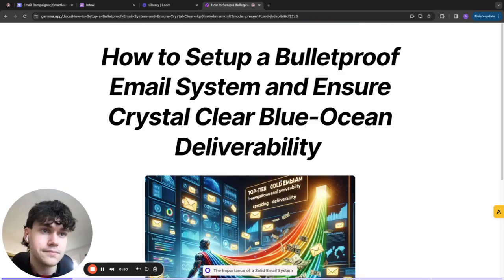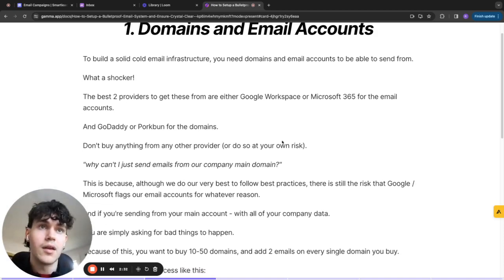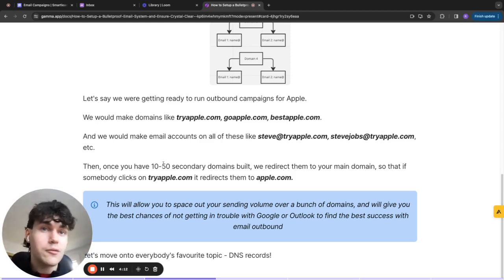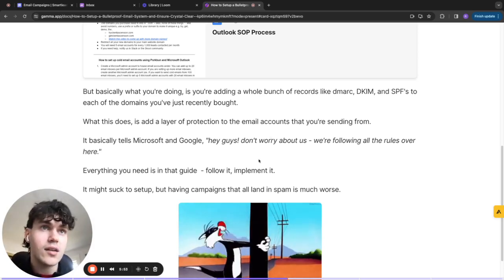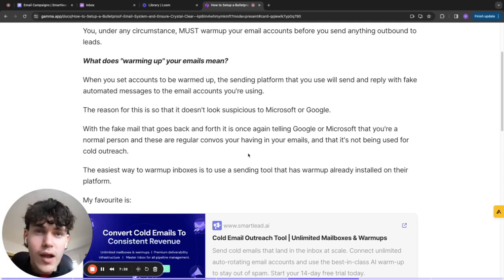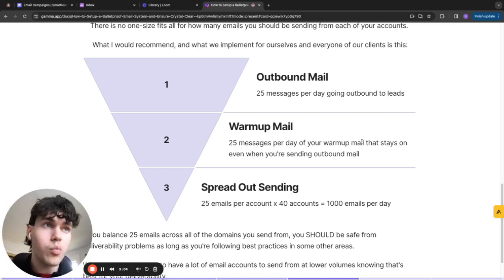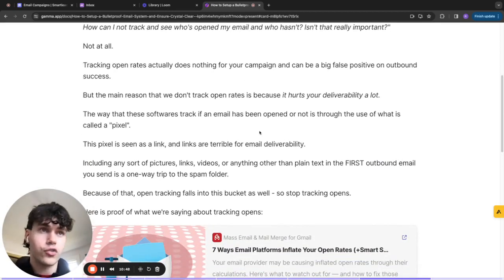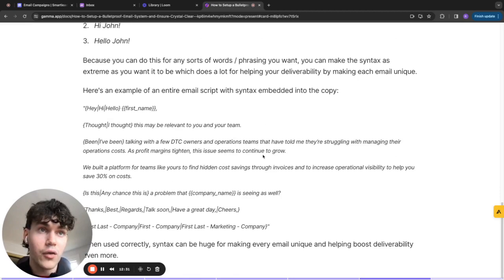3 Pillars For Cold Email Deliverability (2024 Updated)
In this video, I go over the 3 pillars for how to setup email domains and inboxes safely and properly so that you and your company can start booking meetings from outbound.

If you want an entire outbound funnel built for you to generate 20+ demos in under 90 on a performance basis, go here: